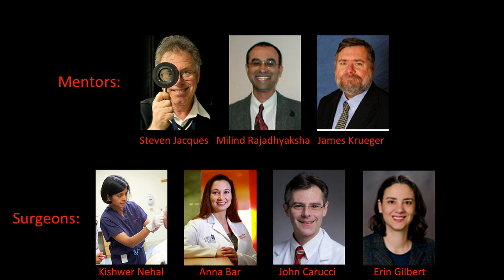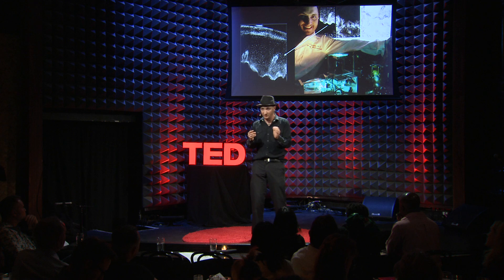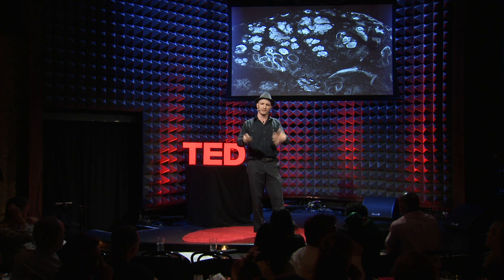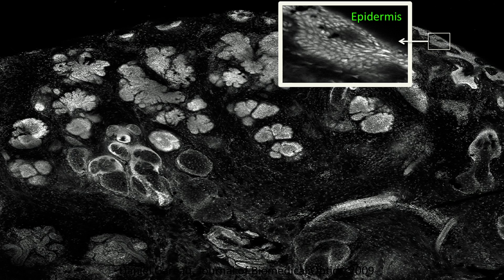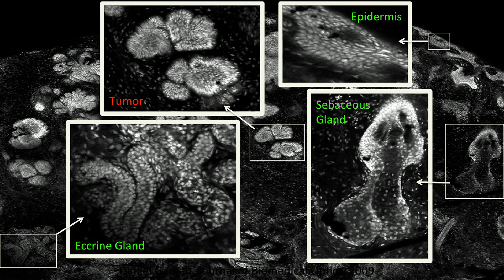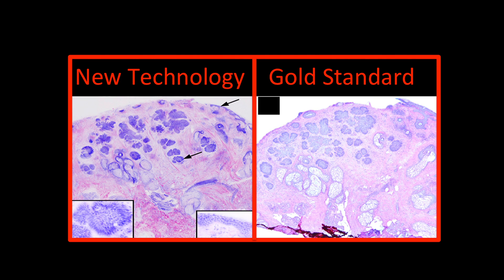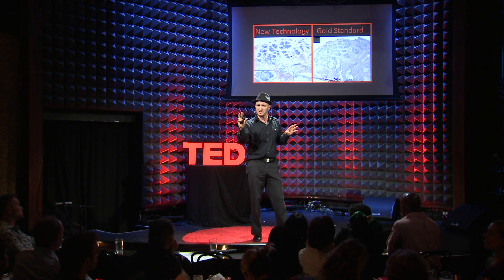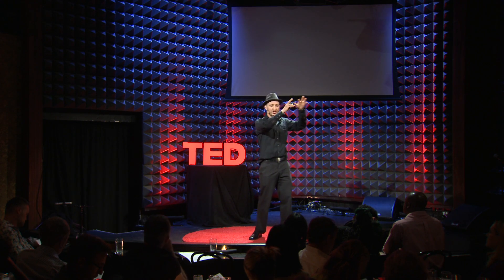Shifting the visual language of medical technology | Daniel Gareau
In this groundbreaking talk, biophotonic engineer Daniel Gareau shows us new technology that depicts cellular imaging, in a bid to make it more accessible to doctors. By shifting the visual language to something more familiar, this technology has the potential of positively impacting doctors' daily practice.
Enjoy this by Daniel Gareau.
Filmed at TED@NYC 2014.